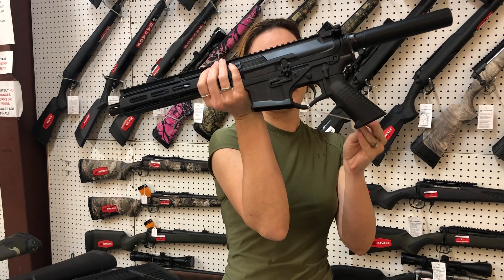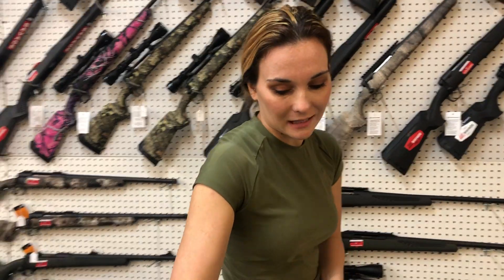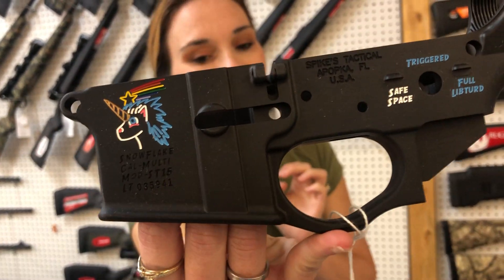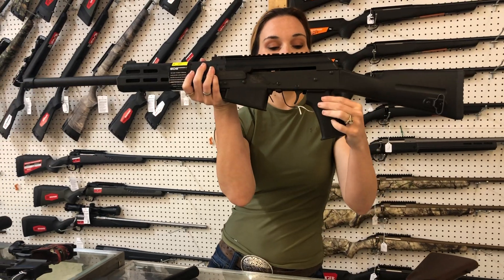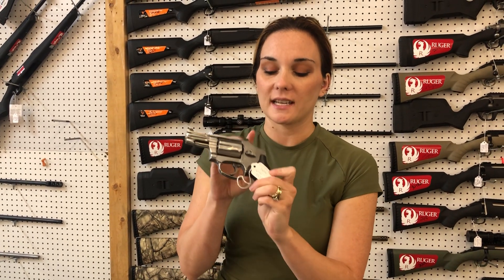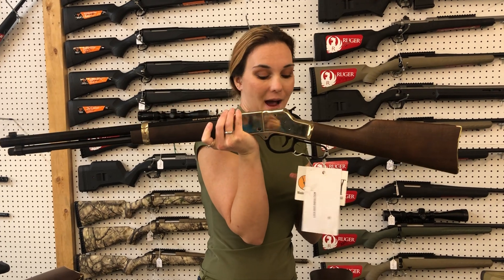•Little bit of Rock n Roll• 8/24/22 Exile Armory 256-613-8042.256-294-2409 .Weaver, AL